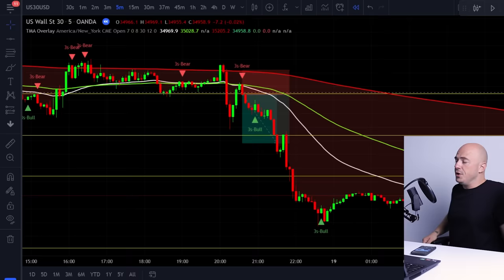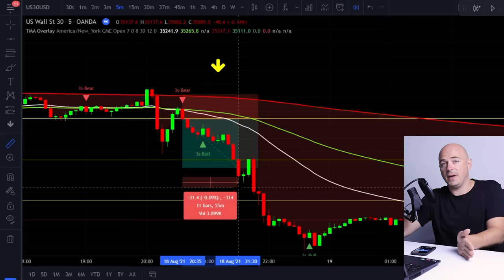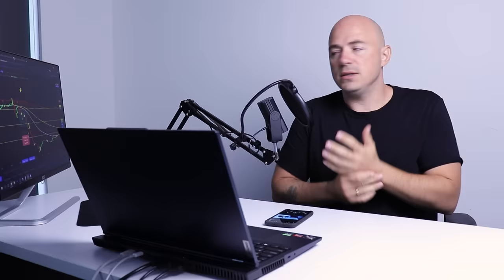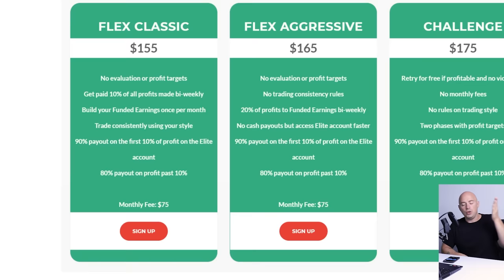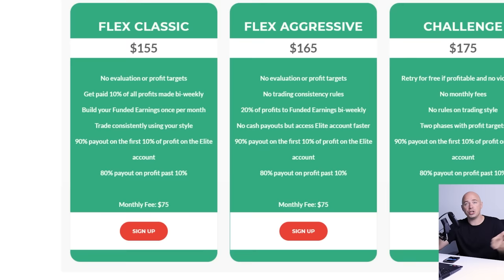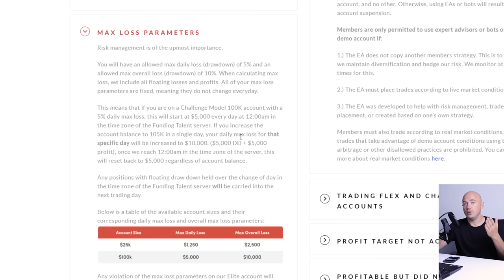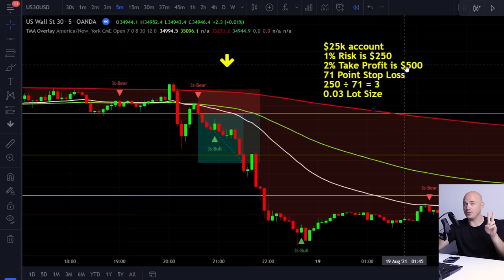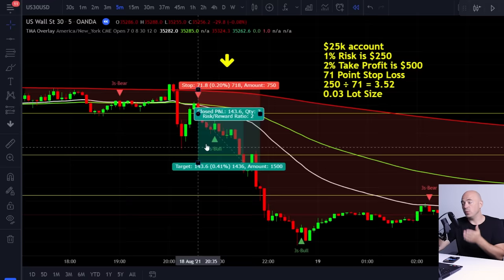How to Make $500 a Day with Day Trading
This video will explain how to make $500 a day with day trading while risking the least amount of money . Most people are convinced you need to invest thousands of dollars to start trading and make money but that is simply not true. with the advent of Prop firms, profitable traders are able to prove to these companies how skilled they are and are able to trade large accounts on their behalf and split the winnings with the company. Everyone wins.
The prop firm that I suggested in this video unfortunately went out of business. my new recommendations are as follows

I use ospreyfx funded accounts now